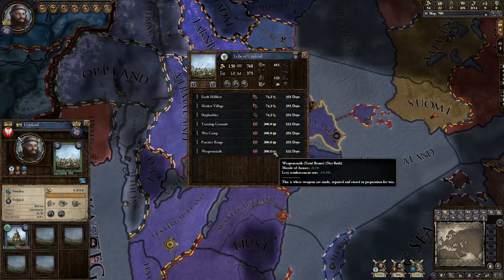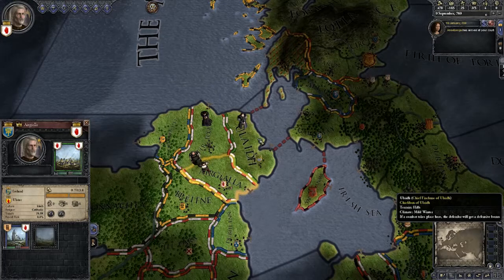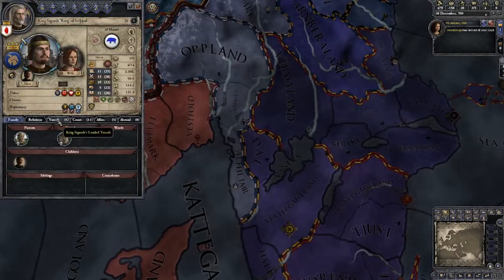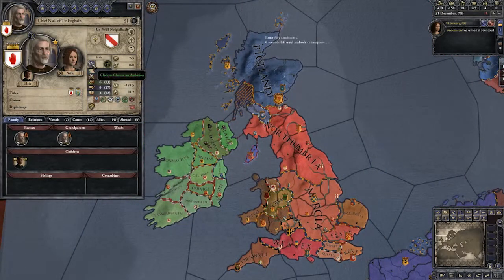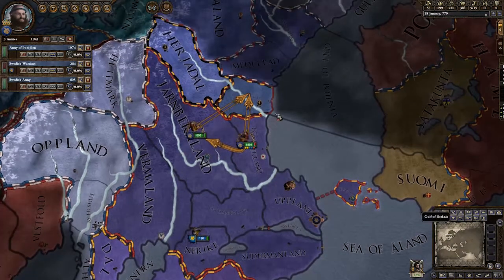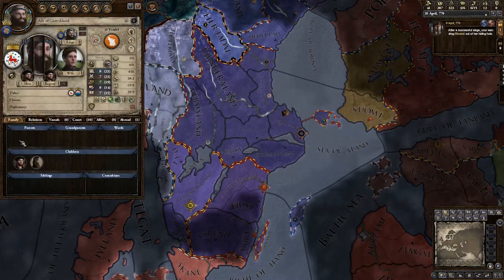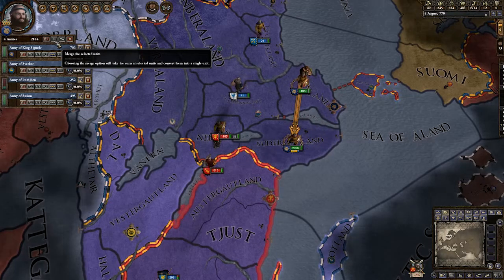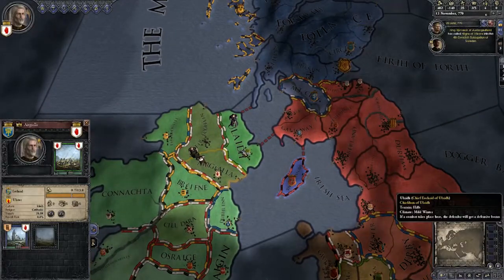Sean's Strategy Shit - Crusader Kings II Episode 2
Let's play Crusader Kings 2 and teach Morgan how to play the game! We watch Morgan and Sean take Governance into their own hands and we witness the rise and failure of these two rulers. Guess which is which.We follow Morgan and his Conquest of Nooby island and Sean and his Conquest of the known world.

If any content in  this video offends you we are very sorry and we hope you don't take anything that we do seriously.